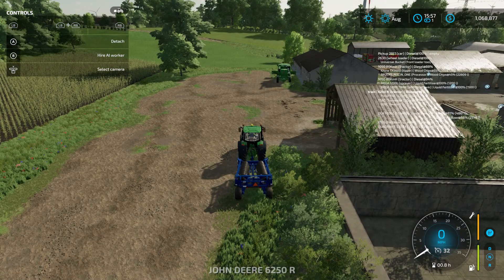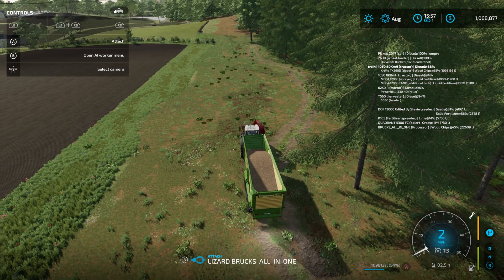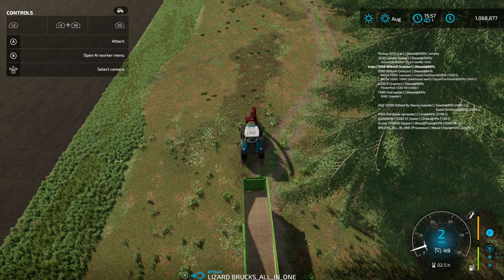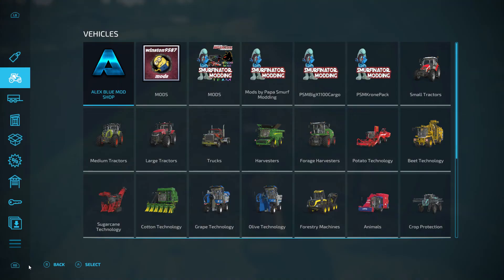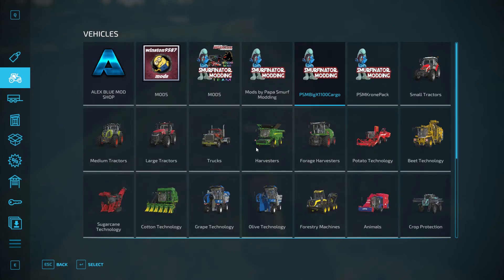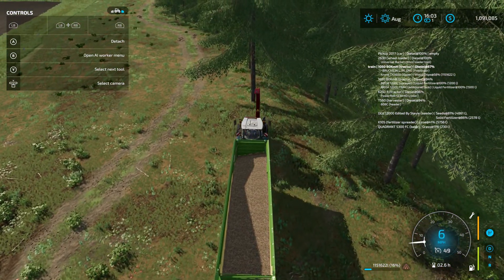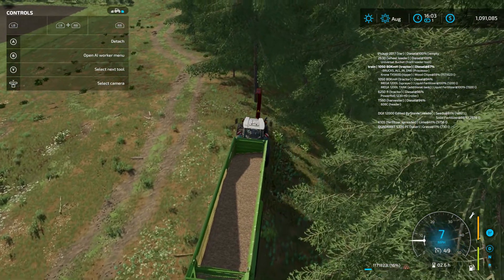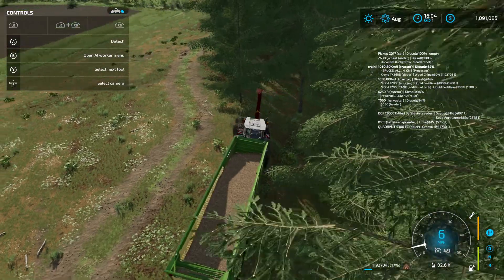FS22 The Old Stream farm S01 EP13 Thats crazy money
FS22 The Old Stream Farm